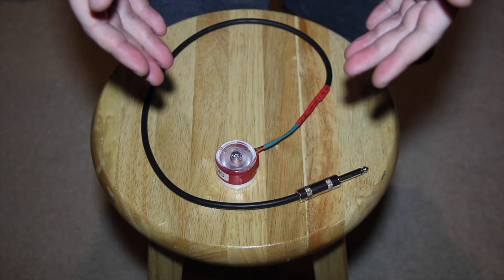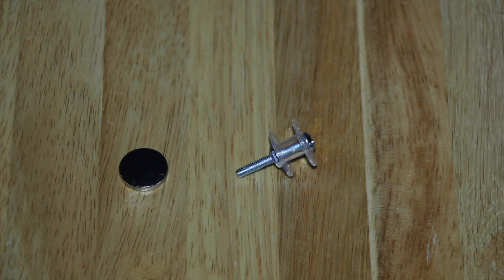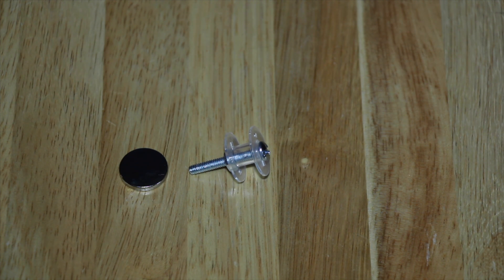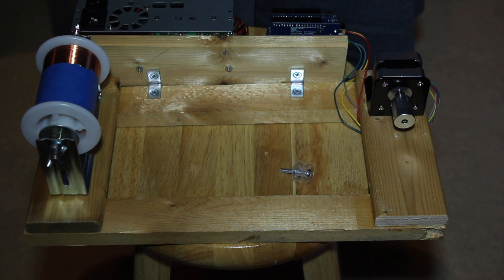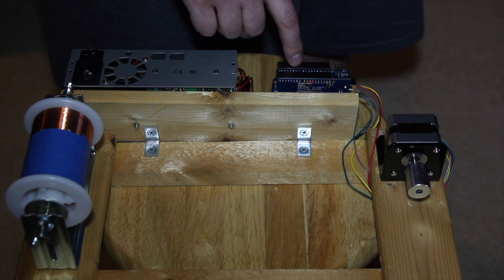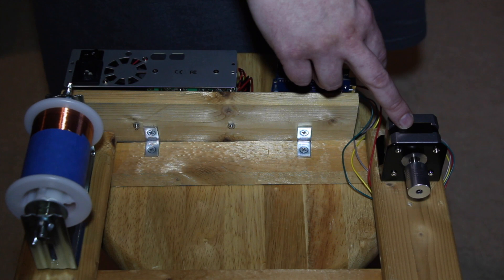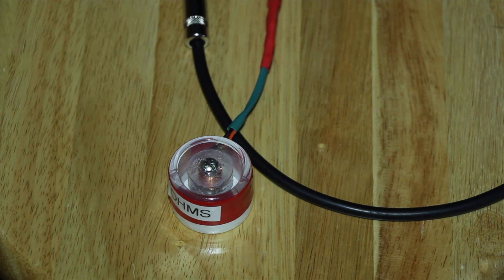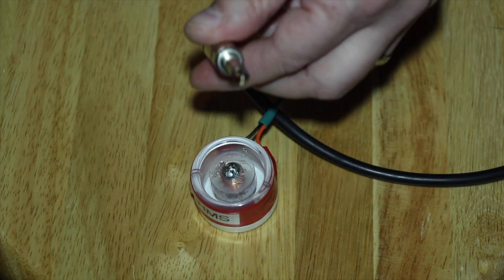DIY Magnetic Pickup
This video is about how I built a DIY magnetic pickup such as those in an electric guitar.

The wire I talk about isn't actually magnetic itself. I somewhat use the word 'magnetic' incorrectly in the video. This wire is often called 'Magnet Wire' or 'Enameled Copper Wire'.